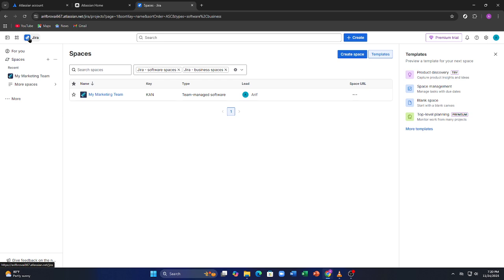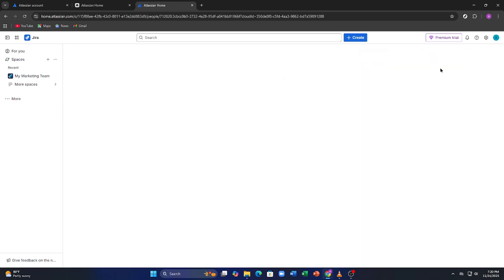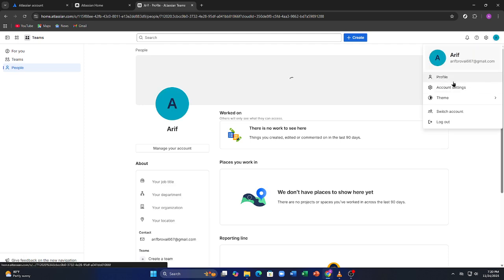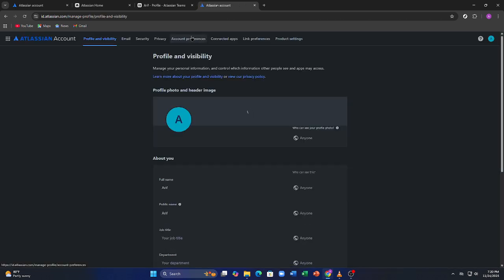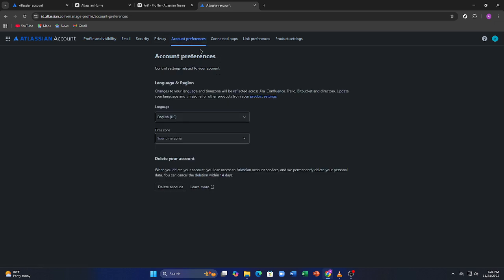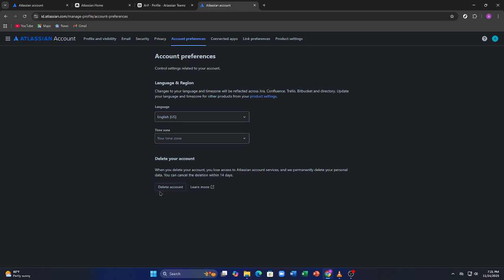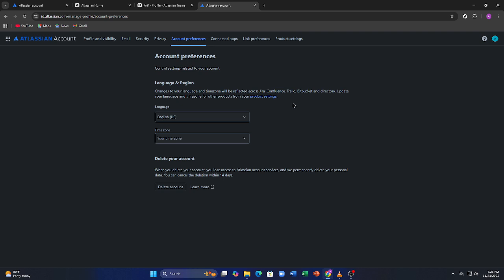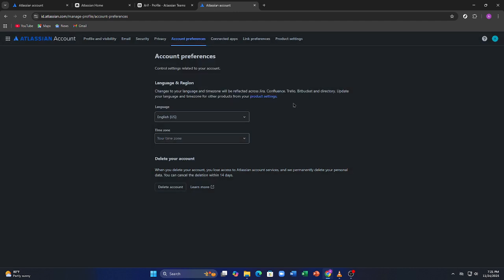How to Delete Jira Account Full 2026 Guide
In this video, How to Delete Jira Account Full 2026 Guide, I’ll walk you through the complete process of permanently deleting your Jira account quickly and safely. You’ll learn how to remove all your personal data, close your projects, and ensure your account is fully deactivated. This step-by-step tutorial covers everything from account settings to final confirmation, making it simple for anyone to follow. If you want to protect your data and manage your Jira presence effectively, this guide is perfect for you.